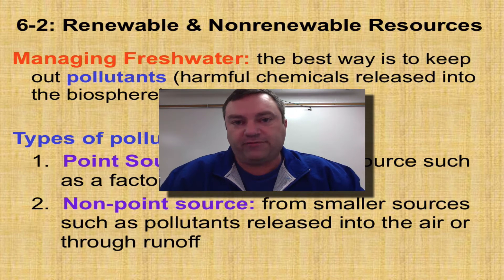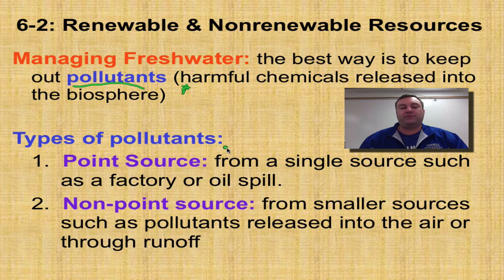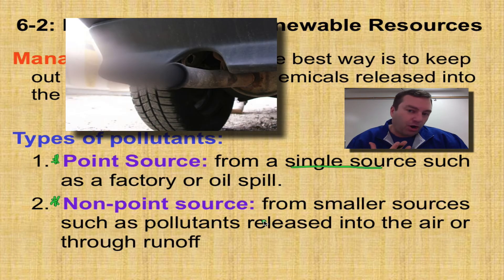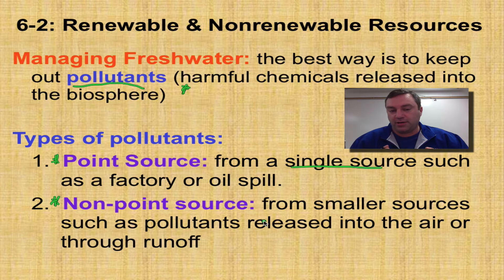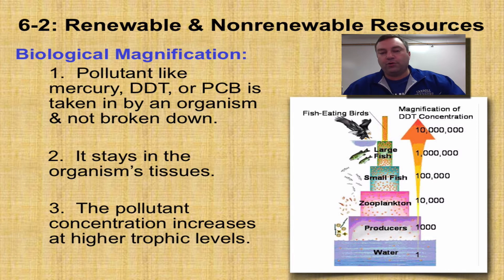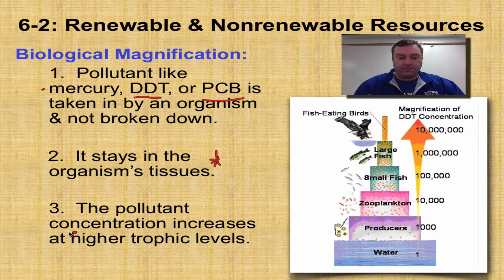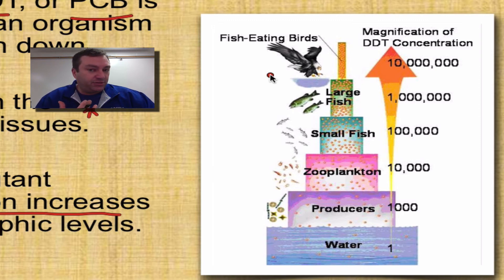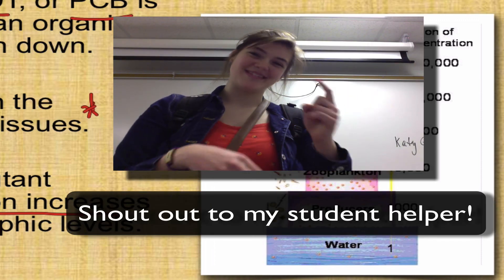Chapter 6 Part 3 - Managing Freshwater Resources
This episode discusses strategies to protect our freshwater from getting polluted.